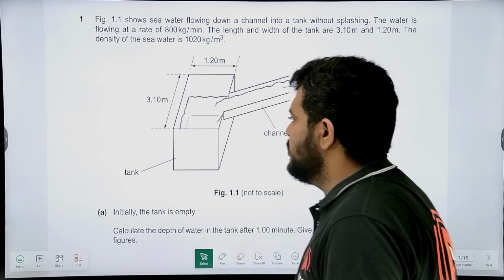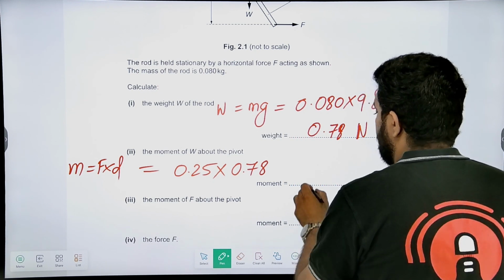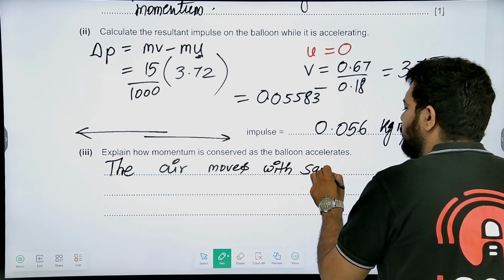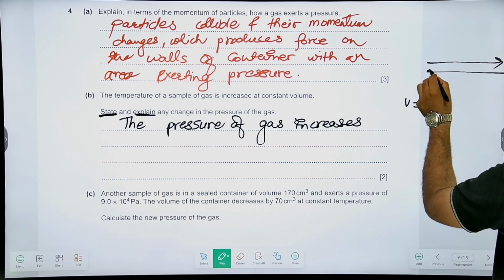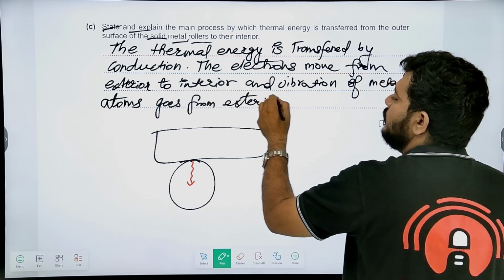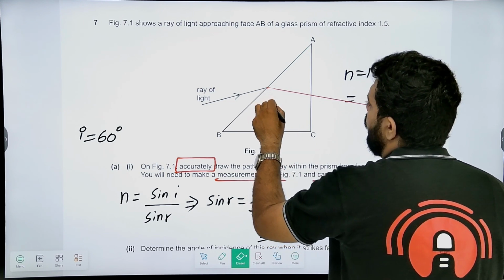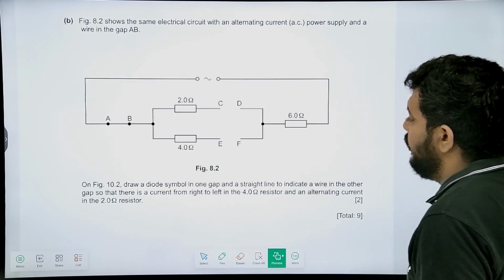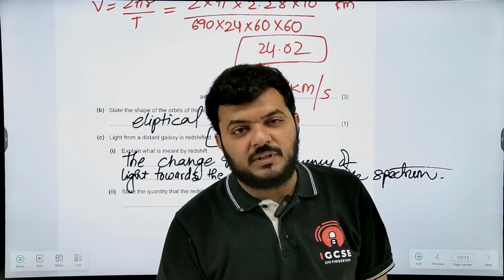IGCSE Physics (0625) October November 2024 Predicted Paper 4 SOLVED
Cambridge IGCSE Physics PastPaper 0625/Paper 4 October November 2024 Solution